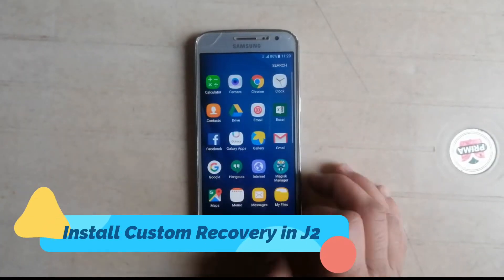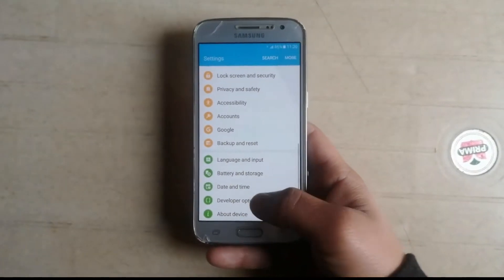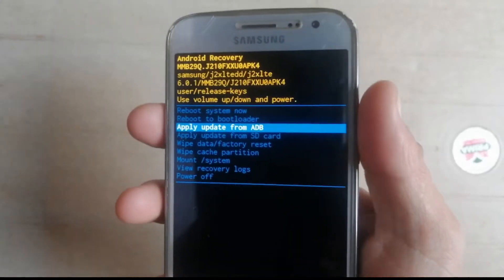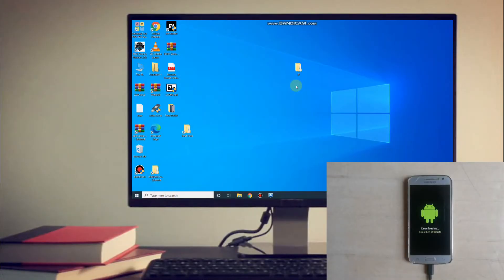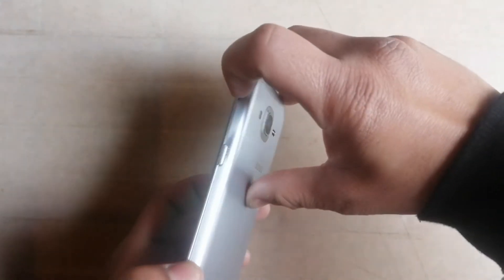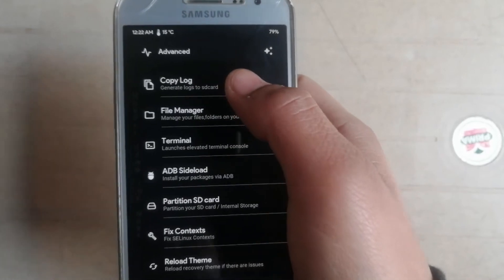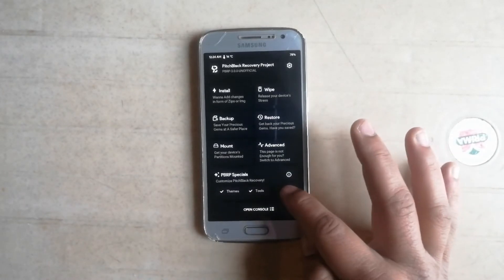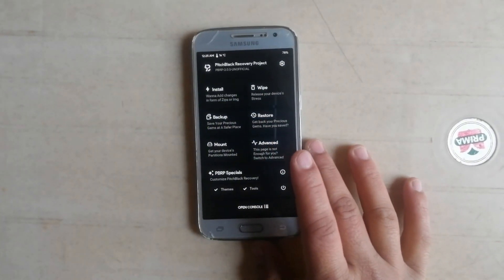How to install custom recovery on samsung j2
Install pitch black recovery in galaxy j2

install pitch black recovery in j2
install pitch black recovery in j2 prime
install custom recovery galaxy j2
how to install custom recovery in samsung j2
how to install twrp recovery on samsung devices using odin
how to install custom rom in samsung